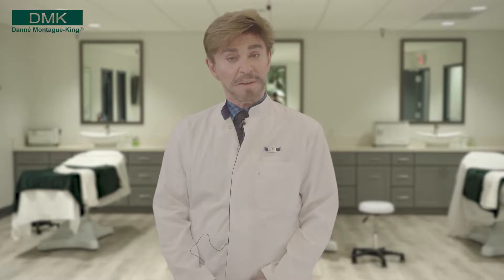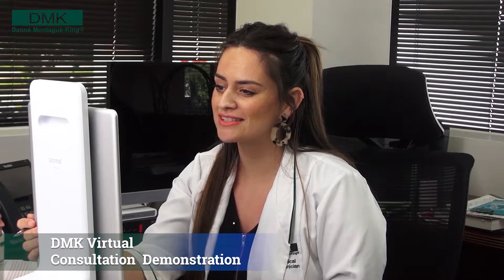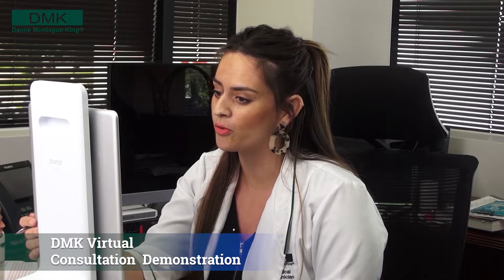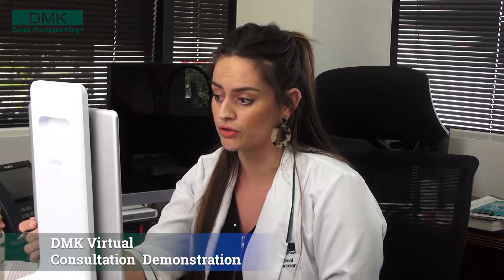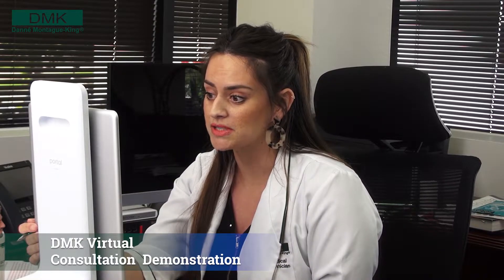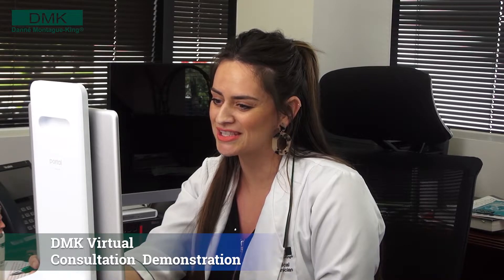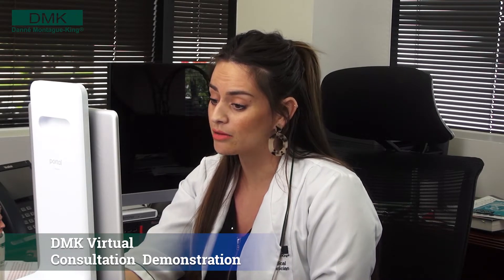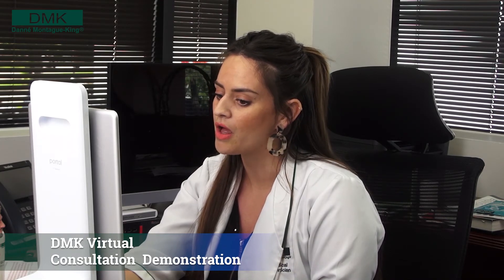DMK Skin Revision - Online Consultation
At DMK, our primary skincare goal for 2020 is your safety, which is why we bring to you what a virtual skin consultation looks like.
During these times of social distancing and 6-feet-away personal space, we continue to provide support to you, our wonderful clients and encourage you to continue your skincare goals with your DMK Certified Skin Therapist.